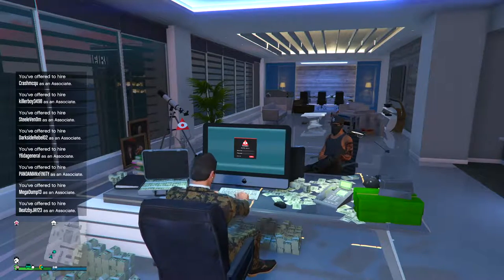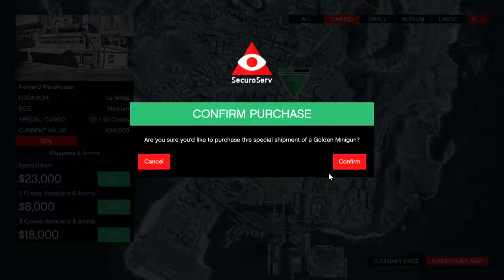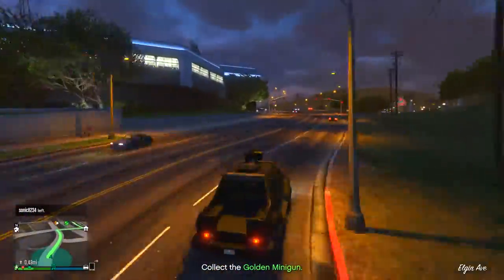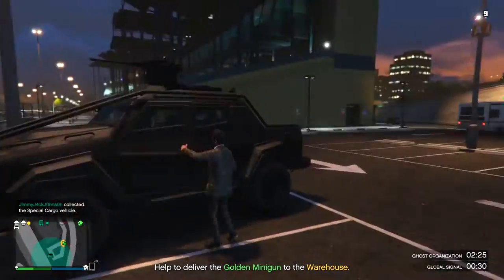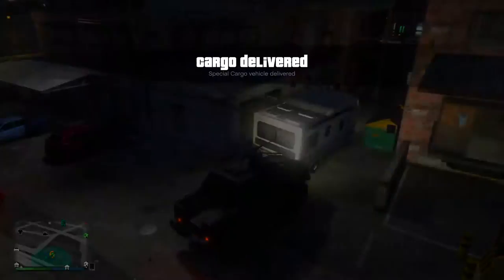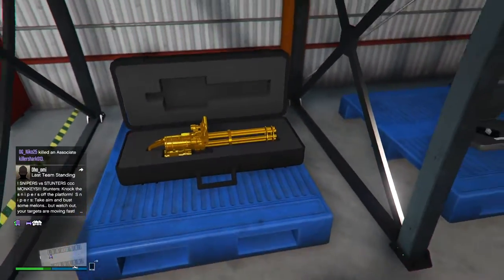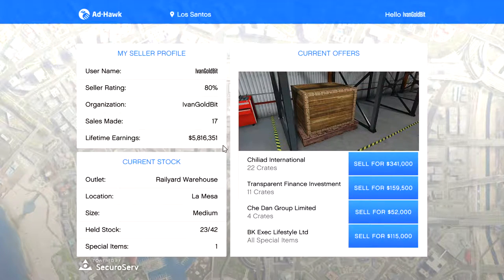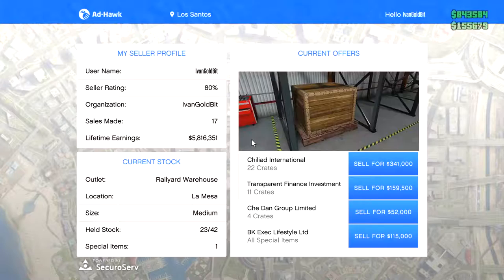GTA 5 DLC FINANCE&FELONY CEO SPECIAL CARGO, GOLDEN MINI GUN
SMASH that "LIKE" button and ENJOY 🌯🐢

CHECK THEM OUT DOWN BELOW CLICK ON MY CHANNEL!! Today i have a video of cargo crates GTA 5 CEO SPECIAL CARGO, GOLDEN MINI GUN, i got a phone call by my assistant and was offered a to buy a golden mini gun of course i bought right away this gameplay shows the golden mini gun and short mission hope you guys enjoy the video if you do give the video a THUMBS UP and SUBSCRIBE for more videos have a good day or night and stay GOLDEN.

Oh you made it this far huh...well have an AWESOME DAY by the way your beautiful be yourself and people will love you for who you are. Love you guys stay GOLDEN!!! MY FRIENDS!